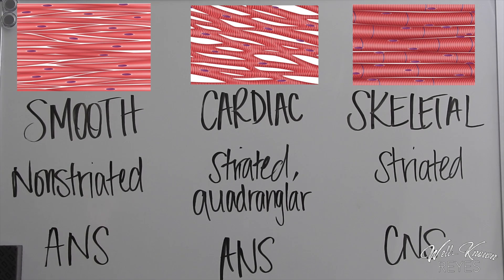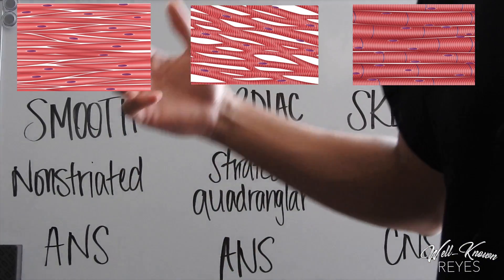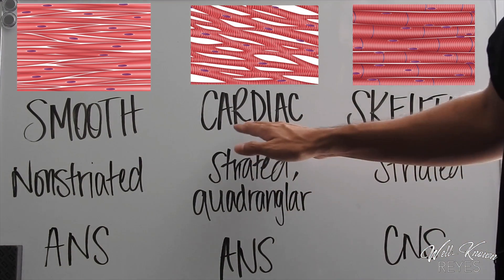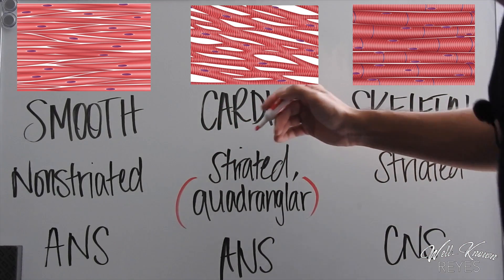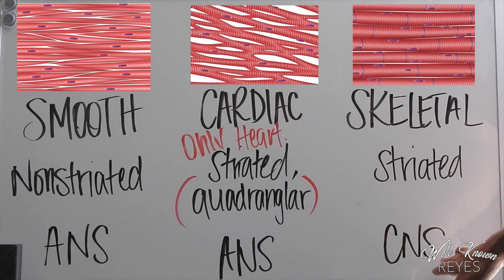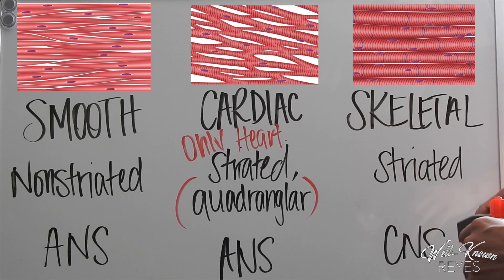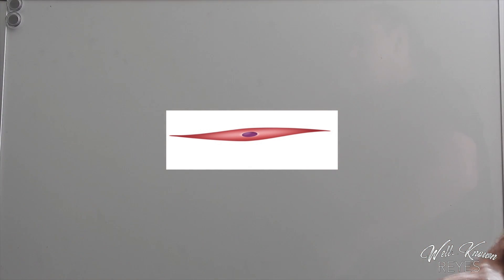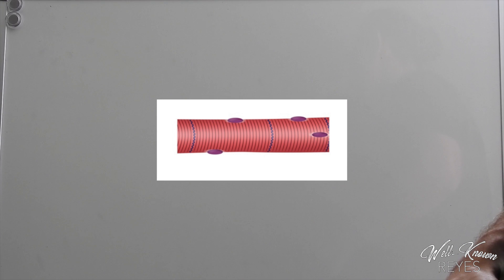MBLEx Review: Muscular System; 3 Types of Muscle Tissues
This compares and differentiates between the three types of muscle tissue found in the body.

Smooth, cardiac, and skeletal muscle tissues... make sure you have a clear understanding of each of these muscle tissues before you take the MBLEx.

Respectfully